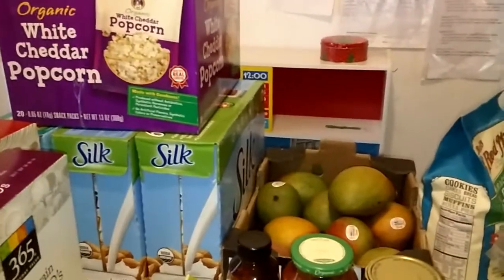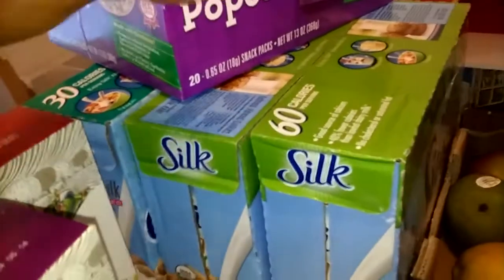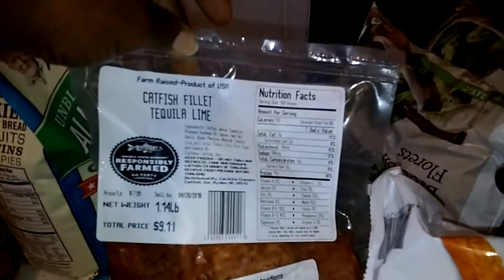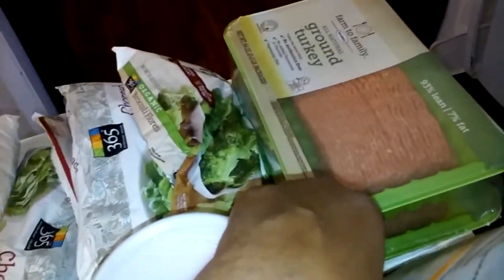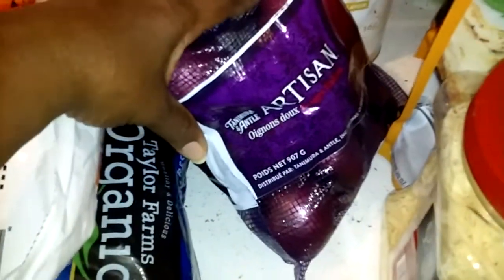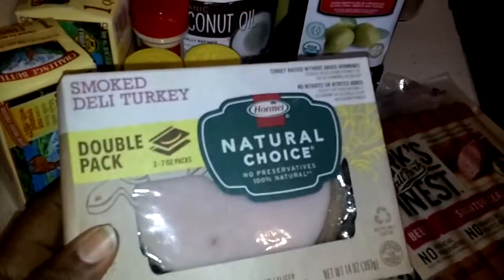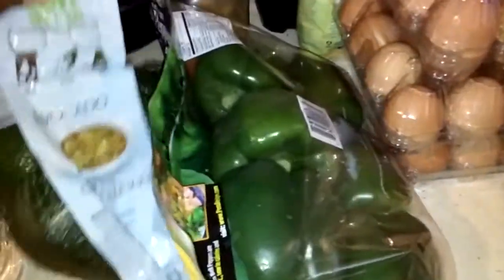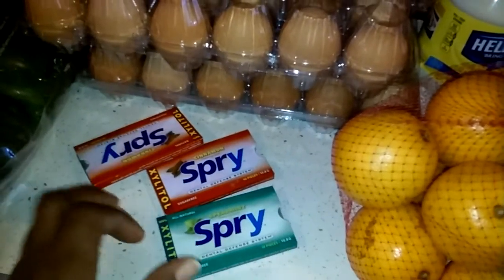Whole Foods & Wal-Mart Grocery Haul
Shopping for my homeschool and family...